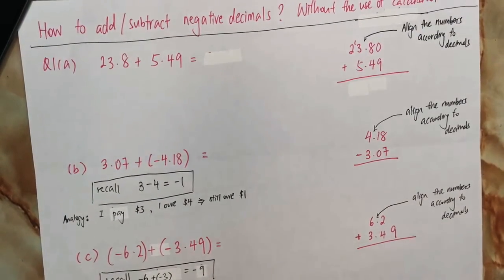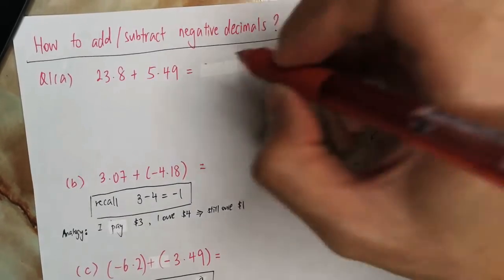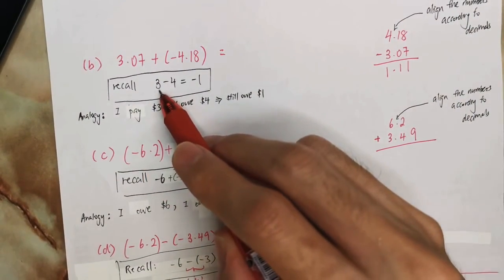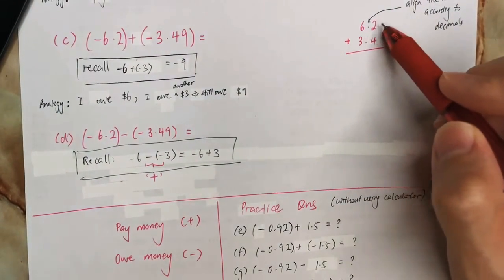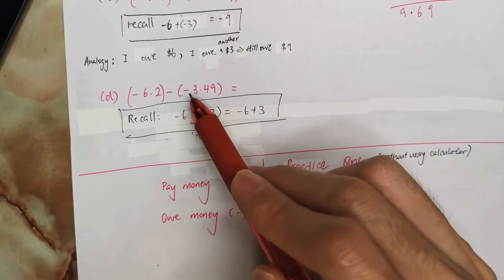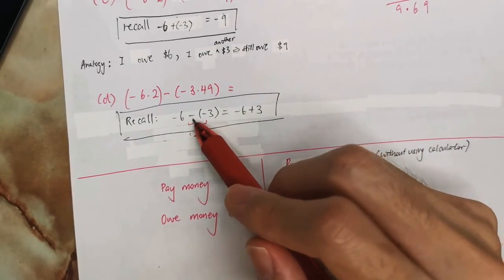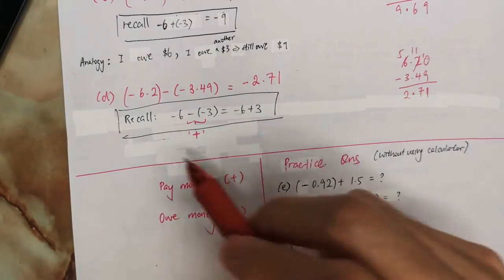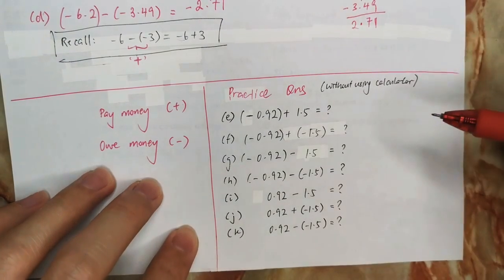Add/Subtract Negative Decimals